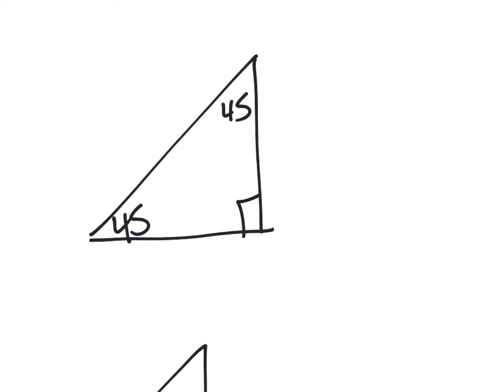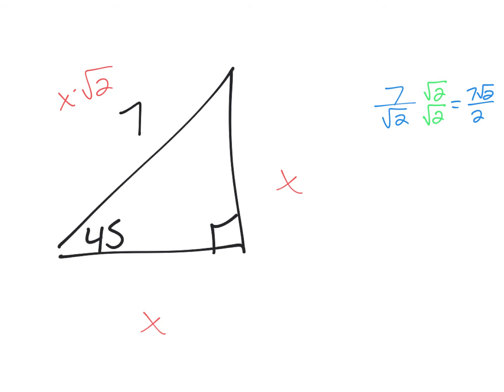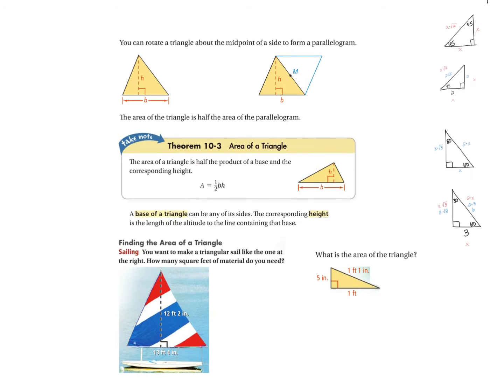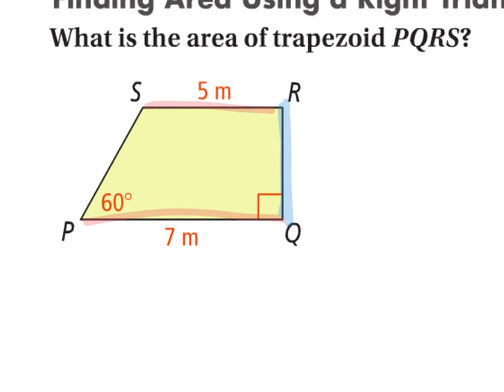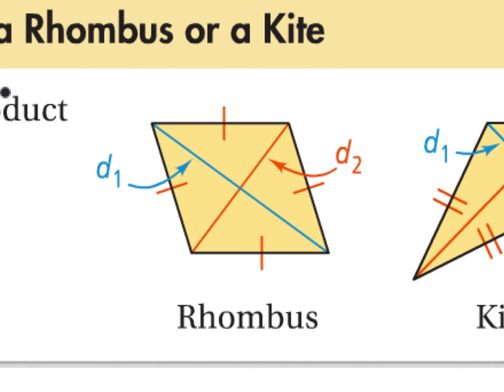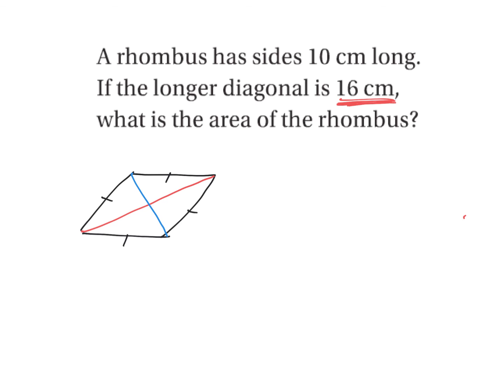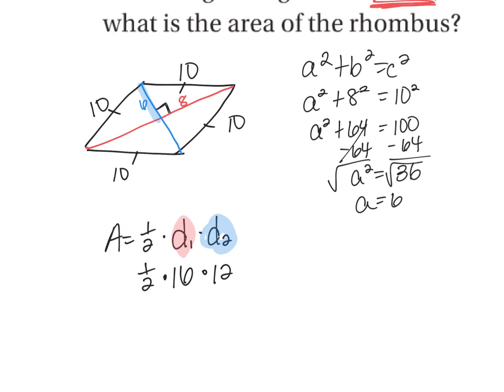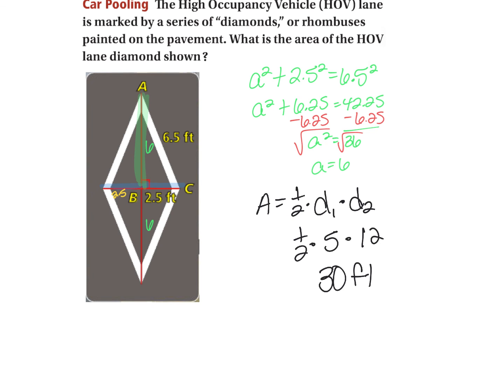Geometry 10.2 Area of Trapezoids, Rhombuses, and Kites